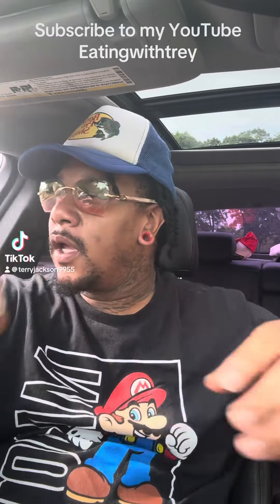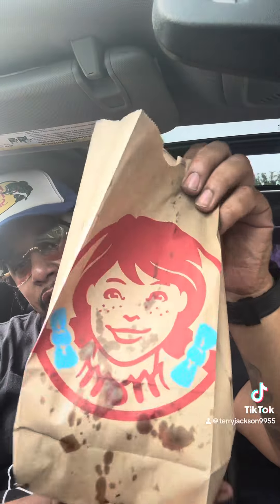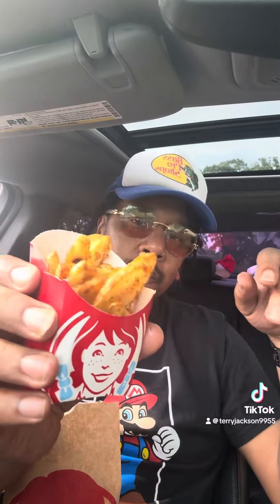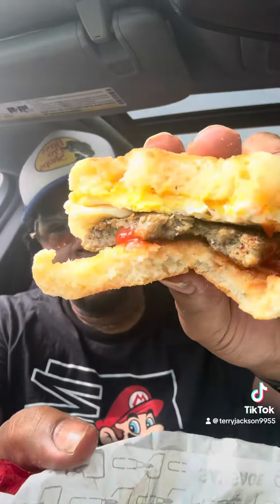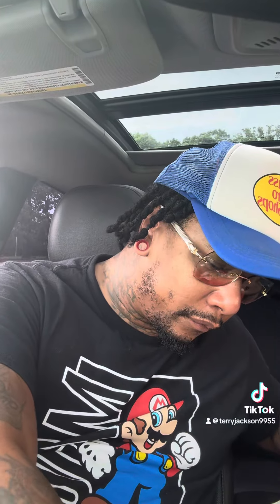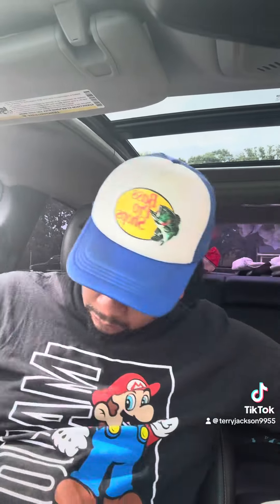$3 breakfast deal